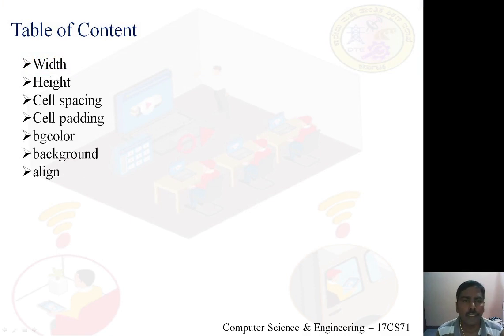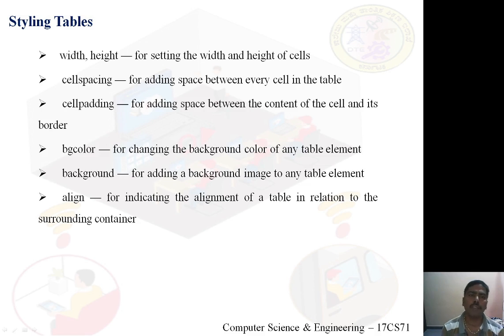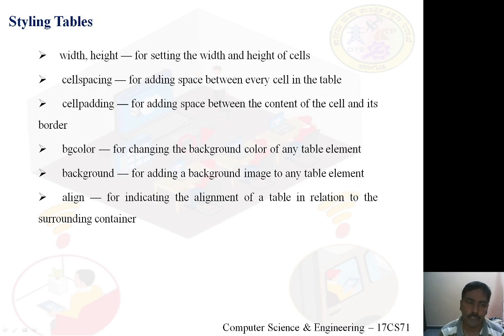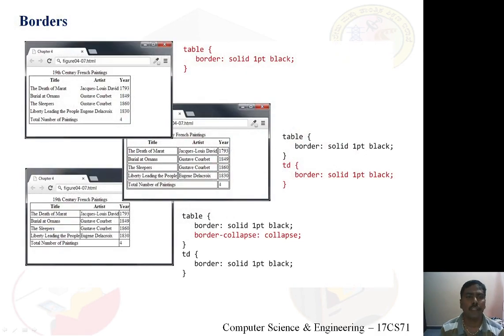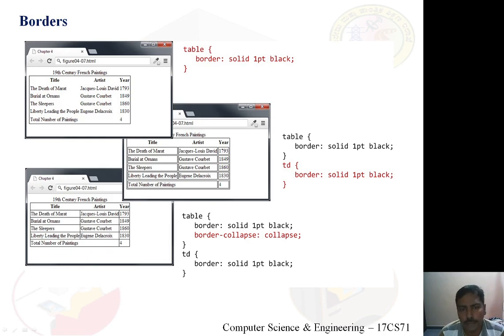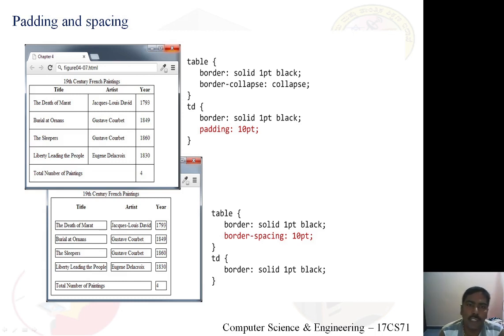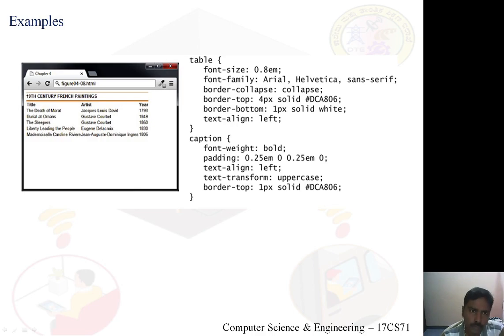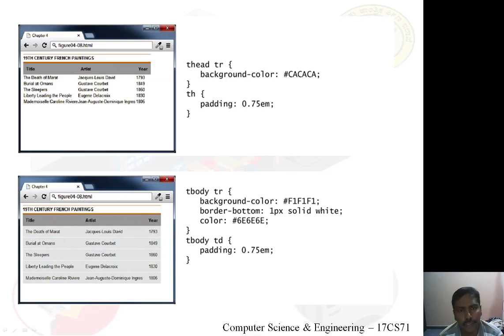CSE_17CS71_U2_S3_Vi